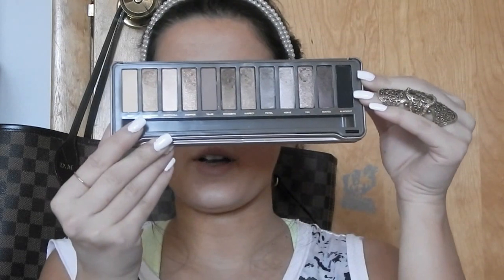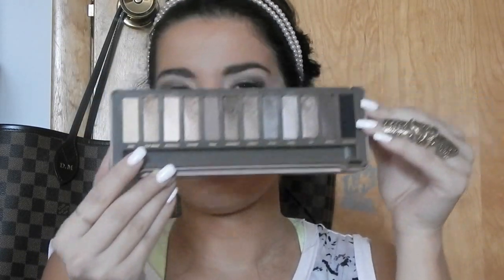Urban Decay Naked 2 Palette Demo~ cool toned, everyday, natural eyes.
This is not a spnosered video.

Products in this video:
Lorac eye primer
maybelline line stiletto in brown
tarte eye lash curler
benefits bad gal mascara
rimmel nude  eye liner for waterline